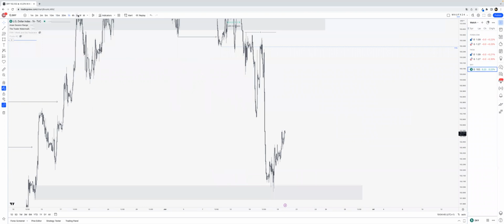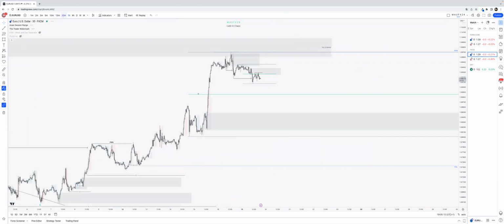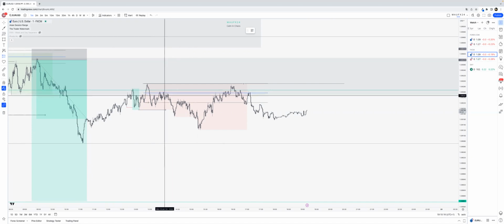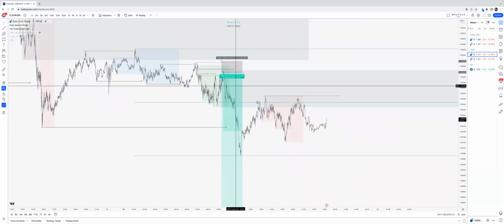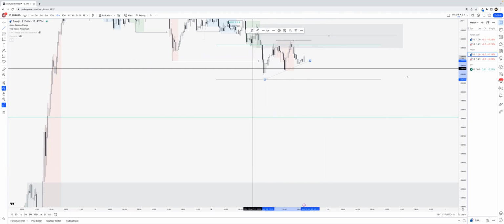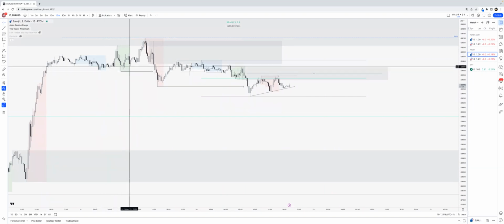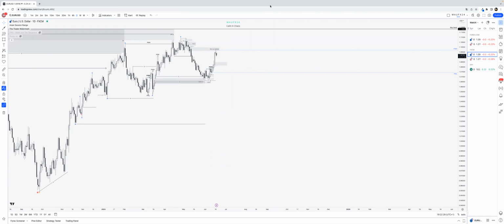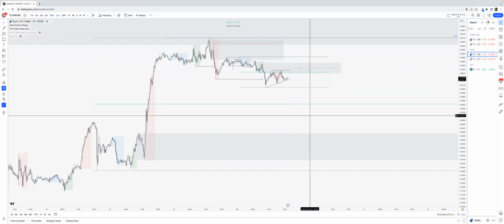Daily Recap #88 EURUSD + GBPUSD 19-6-23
Quick recap on EU GU and DXY. Nice continuation trades. personally I am not that comfortable taking continuation trades, so although there were entries, I stayed away.